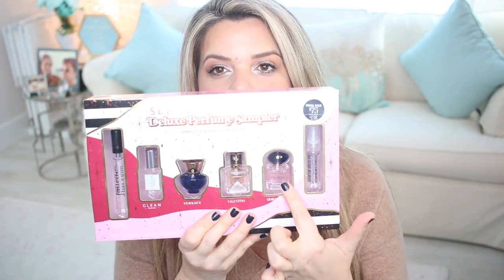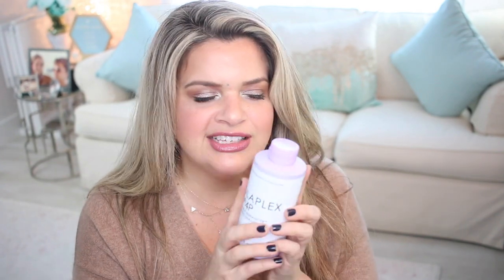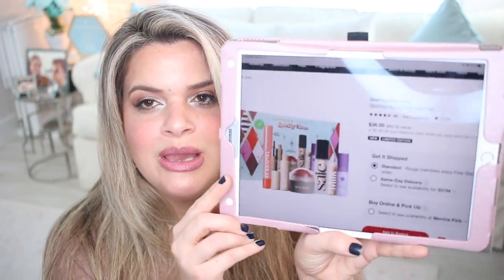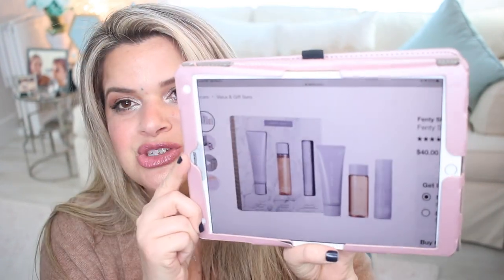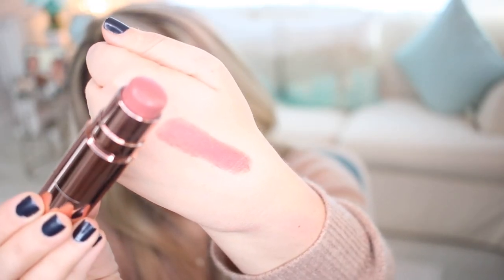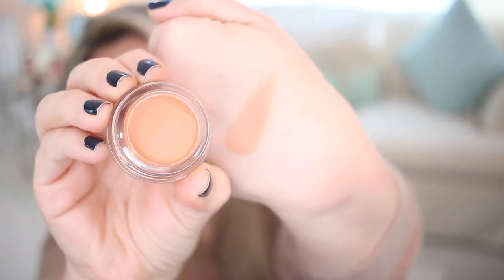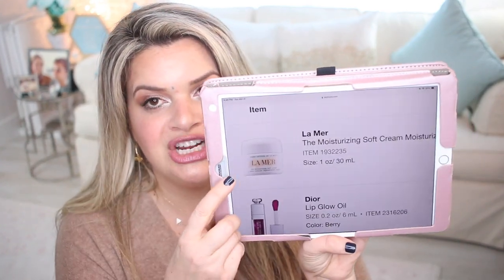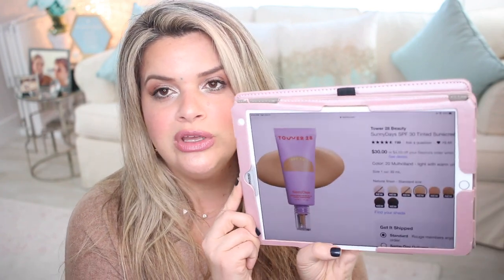SEPHORA VIB SALE! MASSIVE HAUL AND RECOMMENDATIONS, HOLIDAY SHOPPING GUIDE, GIFT SETS & MY TOP PICKS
Products mentioned:
Sephora Favorites Deluxe Perfume Sampler
Sephora Favorites Candle Sampler - Mini Candle Discovery Set
Y by Yves Saint Laurent
Laneige Midnight Minis - Lip Sleeping Mask
Olaplex Healthy Hair Essentials - Shine Bright
Olaplex No. 4P Blonde Enhancer Toning Shampoo
Skinfix Barrier + Triple Lipid Peptide Cream
Givenchy Le Rose Perfecto Liquid Lip Balm in Free Red and Vital Glow
Make Up By Mario Soft Sculpt Shaping Stick in Light
Make Up By Mario Soft Pop Powder Blush in Mellow Mauve
Dior Backstage Face and Powder No Powder
Mont Blanc Explorer Cologne
Sephora Favorites Sparkly Clean Makeup Set
Fenty Beauty By Rihanna Flyliner Longwear Liquid Liner In Big Truffle
Benefit Roller Lash Brown
Amika Bust Your Brass Blonde Purple Shampoo
Glow Recipe Guava Vitamin C Dark Spot Treatment
Fenty Skin Travel Size Start'r Set
Fenty Skin Buffy Ryder Exfoliating Body Scrub with Superfine Sand + Fruit Enzymes
Pat Mcgrath Labs Mthrsp Mega: Celestial Odyssey Eyeshadow Palette
Farmacy Honey Halo Moisturizer Jumbo
Atelier Cologne Mini Perfume Wardrobe Set
Supergoop Play Everyday Lotion SPF 50
Clinique Even Better Clinical Serum Foundation WN 16 Buff
Anastasia Beverly Hills Cream Bronzer in Amber
Anastasia Beverly Hills Stick Cream Blush in Soft Rose and Peachy Keen
Dior Backstage Face and Body Foundation 1.5N and 2.5N
Smashbox X Becca Under Eye Brightening Corrector Medium / Dark
Hourglass Veil Retouching Fluid in Vanilla and Natural
YSL Rouge Volupte Shine - Rose Loulou 124 and Rouge Cape 83
Kosas Air Brow in Taupe
Kosas Brow Pop Pencil in Taupe
Dior Lip Glow Oil in Berry
La Mer Moisturizing Soft Cream
Nest Fragrance Candles in Moroccan Amber and Birchwood Pine
Nest Fragrance Reed Diffuser in Moroccan Amber and Birchwood Pine
Farmacy Beauty Garden Party Green Clean Cleansing Balm
Peter Thomas Roth Full Size Hydra-gel Eye Patch Heroes
Westman Atelier Baby Cheeks Blush Sticks
Tower 28 Beauty SunnyDays SPF 30 Tinted Sunscreen Foundation